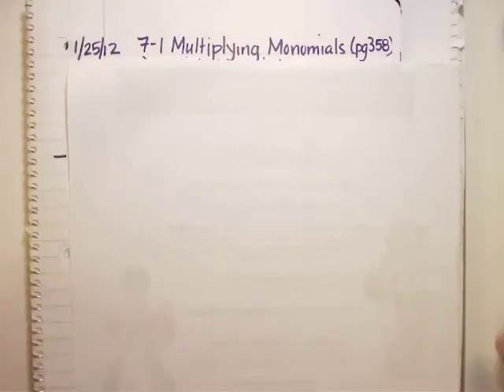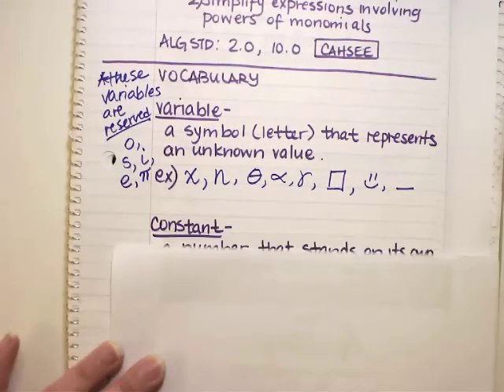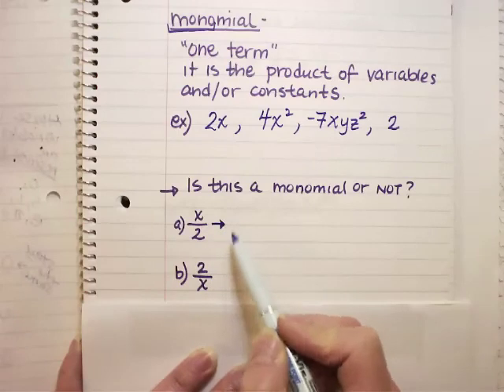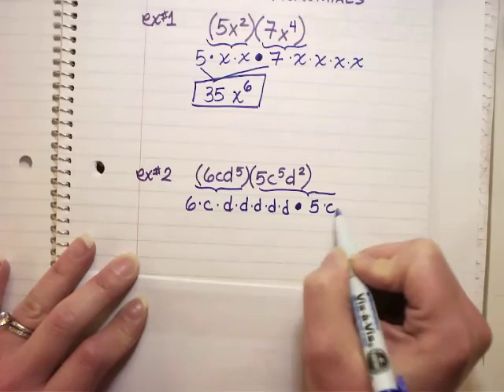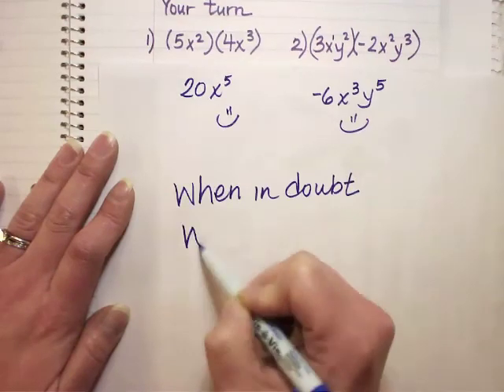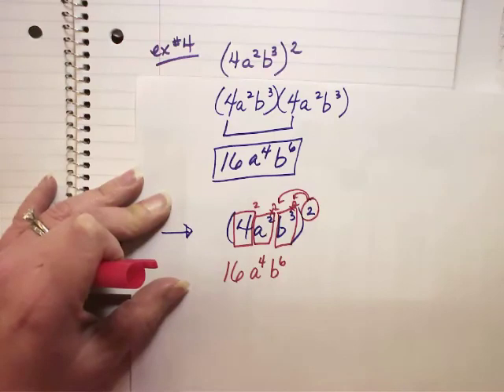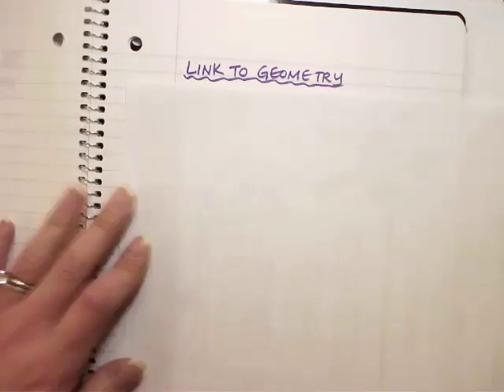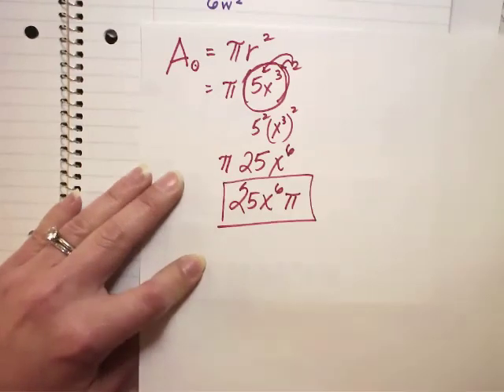7 1 Multiplying monomials